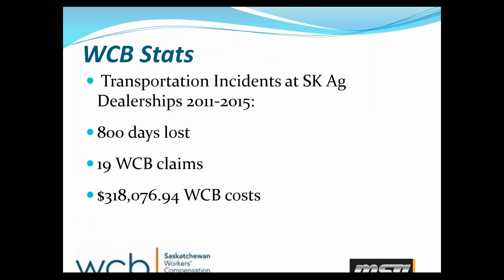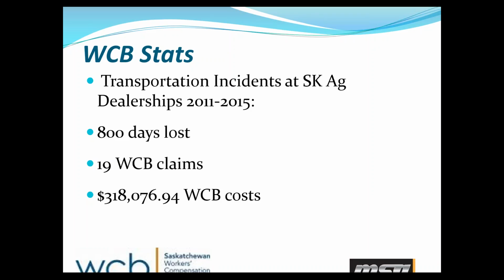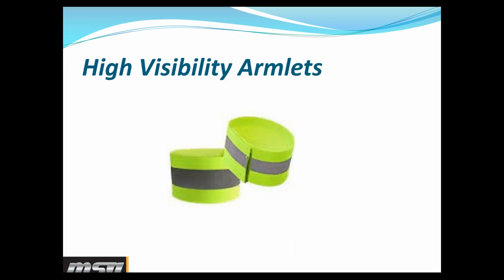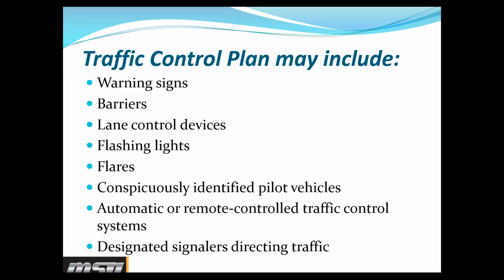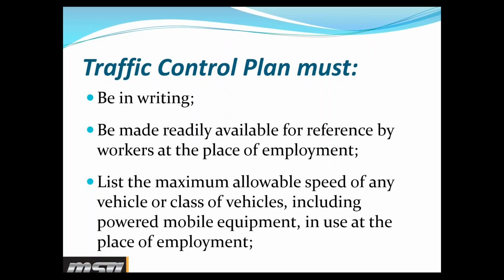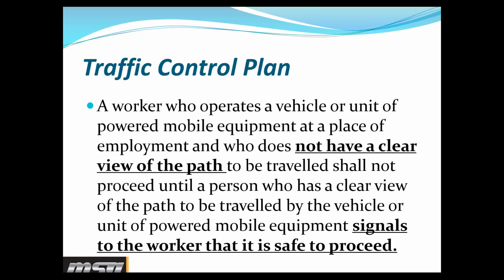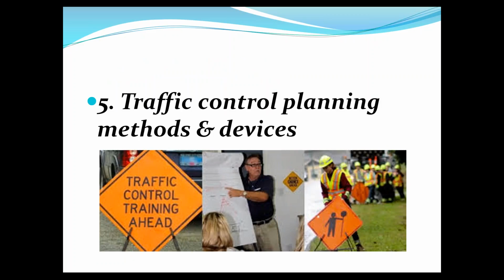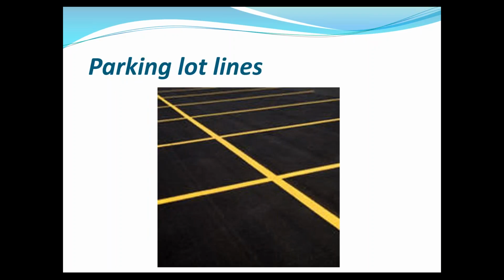Traffic Control Planning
Traffic Control Planning for Equipment Dealers